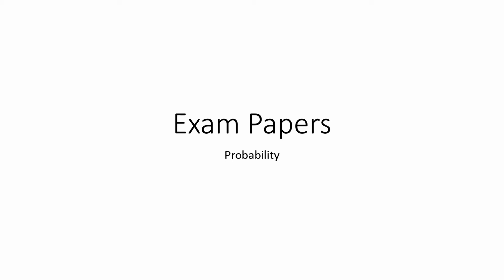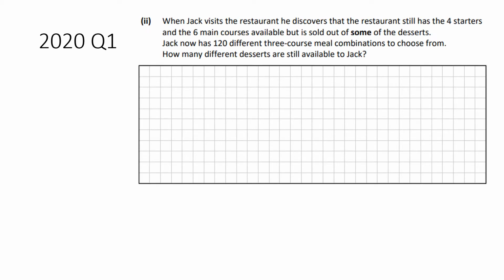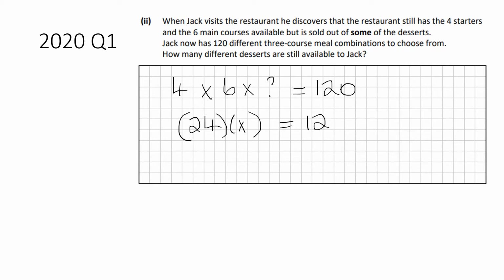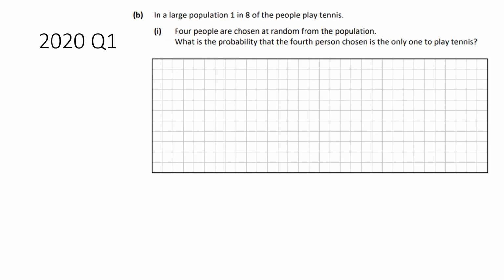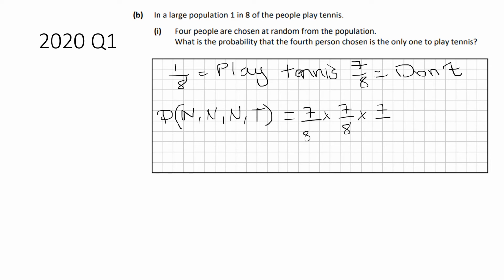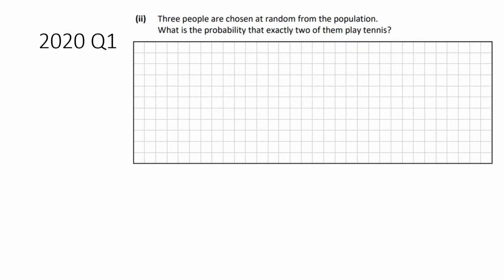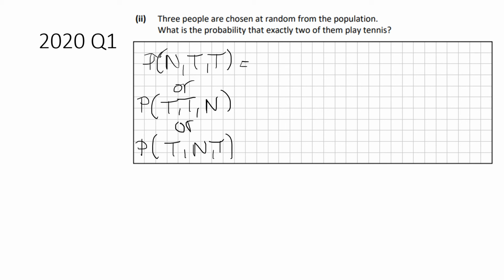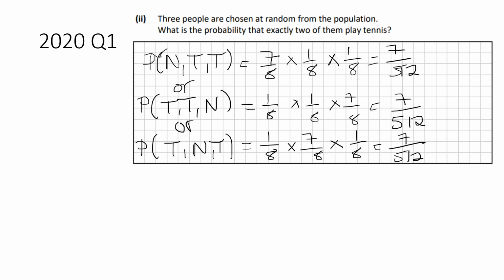2020 Paper 2 Q1 LCOL